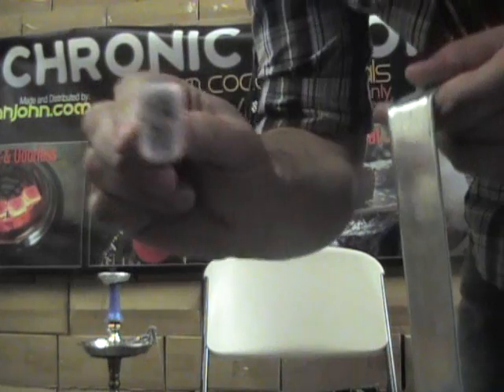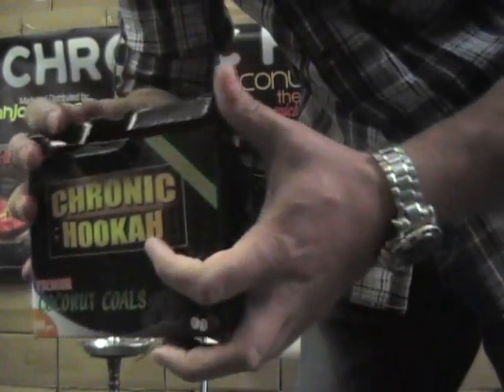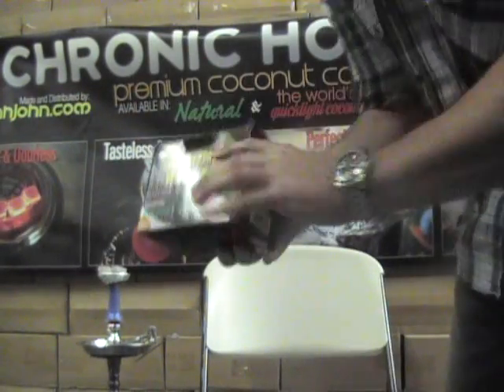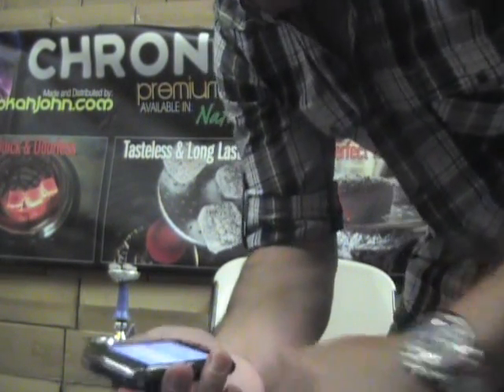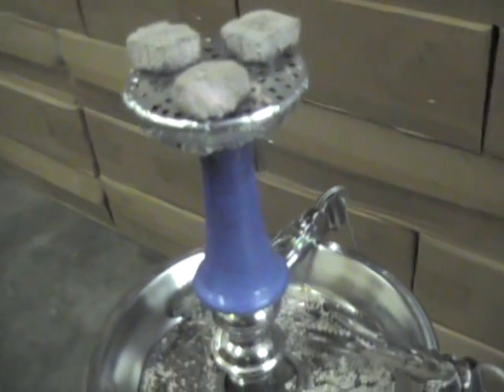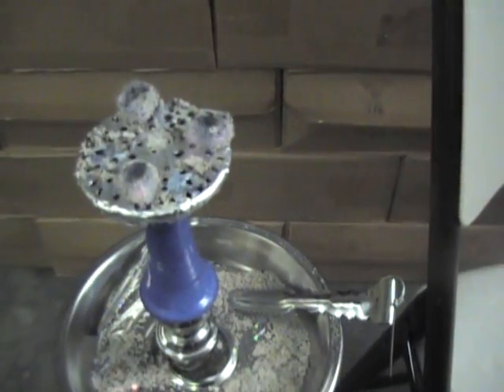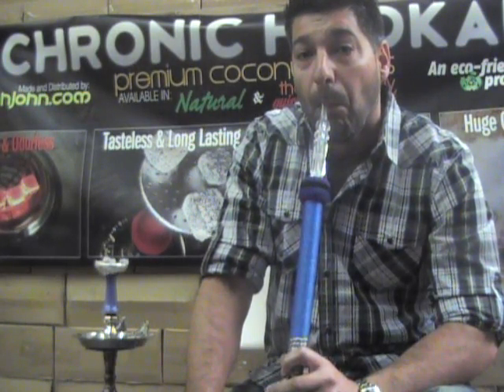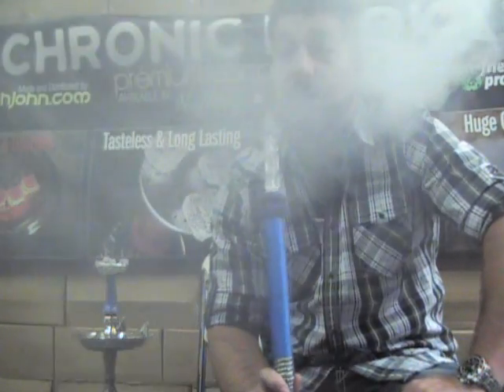New and Improved Chronic Hookah Natural Coconut Coals Announcement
The new and improved Chronic Hookah Natural Coconut Coals have been announced. They are longer lasting and ash much less than previous versions. Come and see. Available at hookahjohn and other fine hookah retailers.